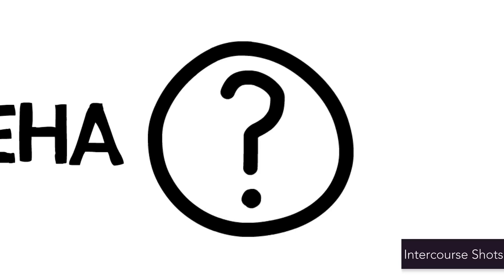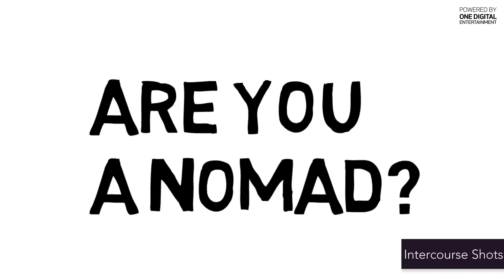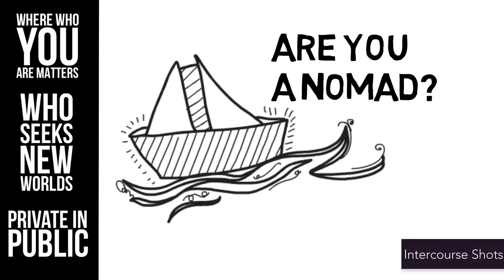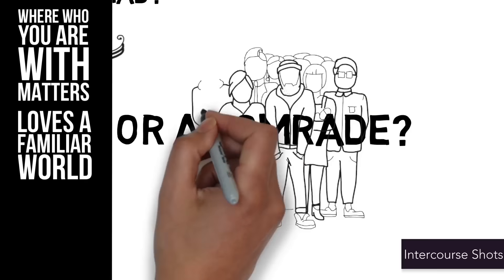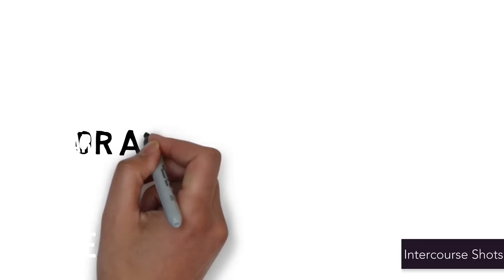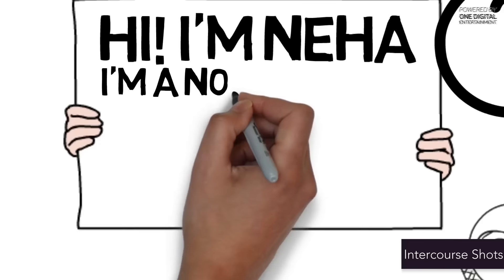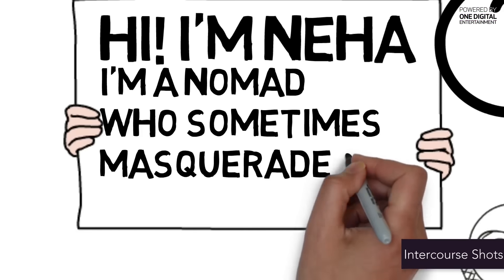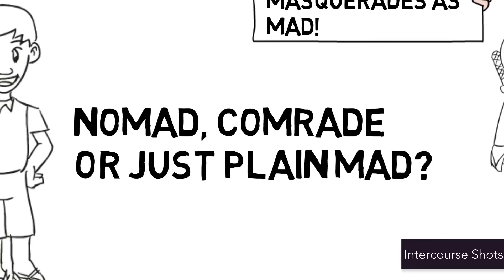What is your personality type? Find your self status with Neha Sareen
Find out who you really are at a party, holiday, at work or at home. Here’s a new way to appreciate the self and those around you by using the personality type filters explored in this video.

Follow Neha on Twitter: @NehasareenNeha

About Intercourse of the Mystical Mind
Have you ever been surprised by the surge of your own emotions? How do you become a spider that manages the social web? How do you have a more balanced mental diet plan? Each short helps you unravel a teasing enquiry of the mind.

Seduced by curiosity, Neha Sareen, the mind trekker, goes camping on a quest within, without the gyaan, to marvel at and discover the fireflies of our mind.
Intercourse of The Mystical Mind with its  “how to” life hacks helps you manage and enjoy the relationships within and around you, one short at a time.

About Enchanted Elevators
Welcome to the wonderland of your imagination. Where would you like to ride to? The Enchanted Elevators can lift your imagination to the crazy and animated world of Cooey Corn. When the doors open, be prepared for quirk meets unadulterated adult humor.
Maybe you want to explore the fireflies of your mind? Neha Sareen takes you to the world of Intercourse of the Mystical Mind where she shares with you the spells and life hacks to elevate the way in which you can trip with life. We can also ride to Tickle Tales...where a 90 second small window can open the large doorways of life changing and new age thinking.
Every floor at The Enchanted Elevators wants to leave you amazed, amused and aware.